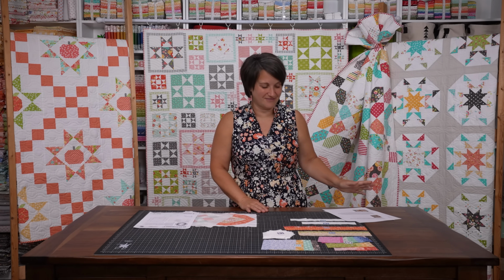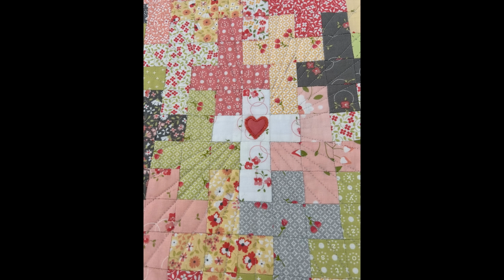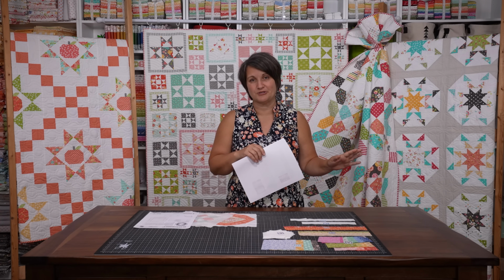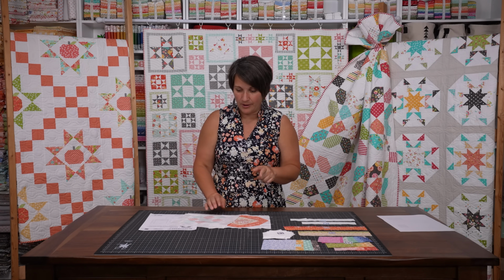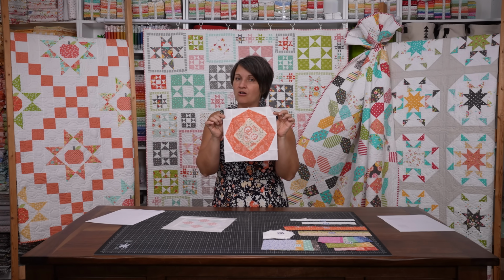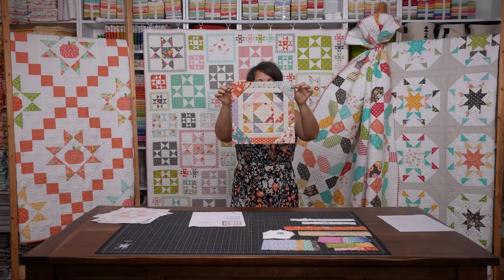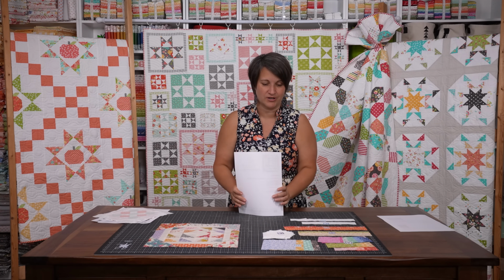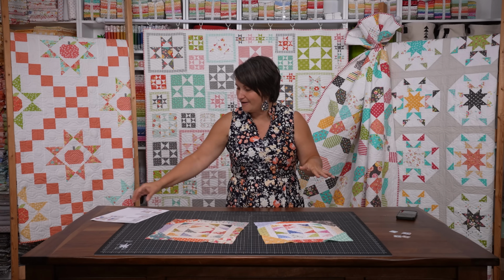Next FREE Quilt Block Pattern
Information about things discussed in the video can be found below.

Cali & Co Mystery BOM can be downloaded in this blog post (along with the previous block patterns released)

Interested in having your Quilt Share pictures featured in an upcoming video?

Etsy shop